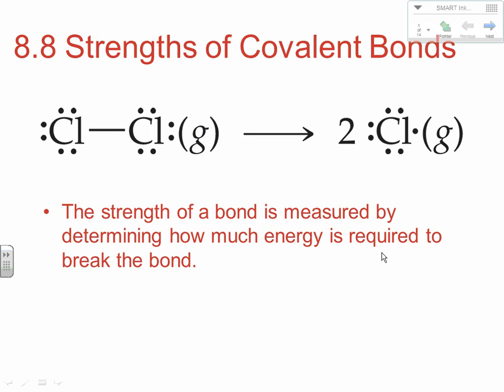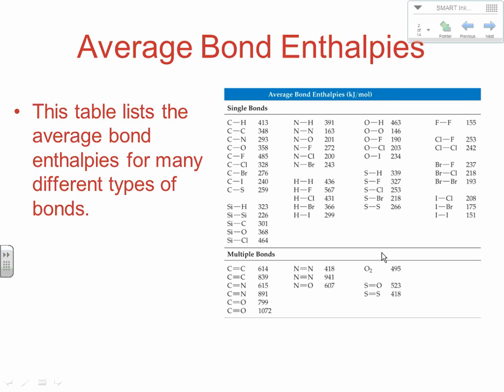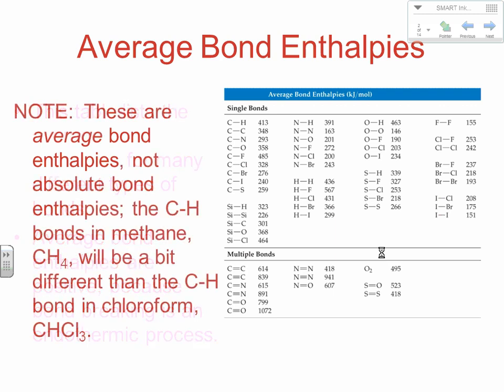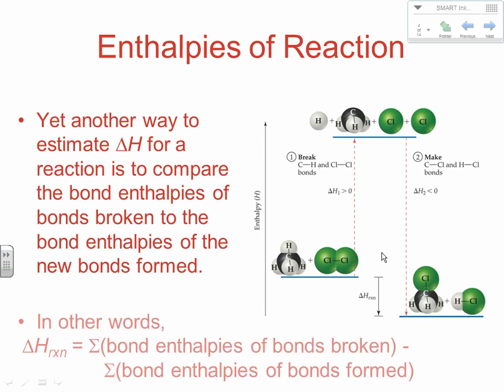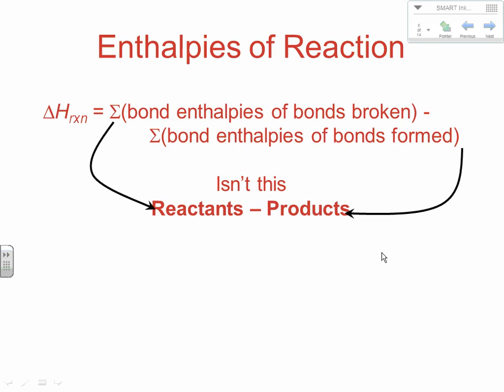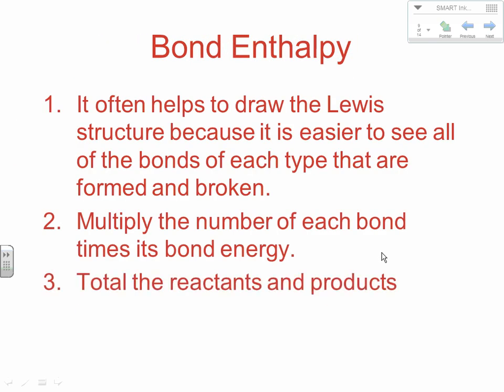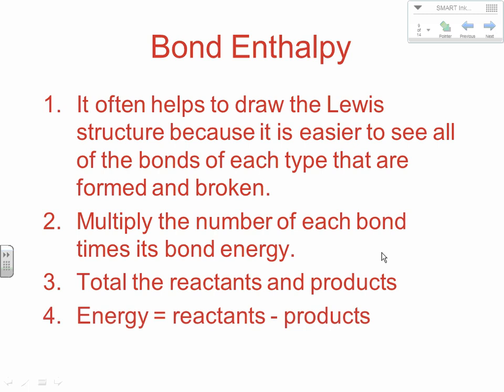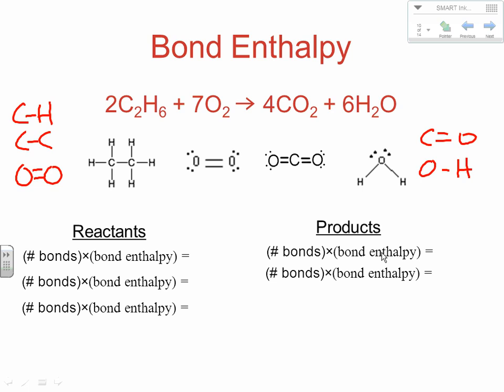BBrown AP Chapter 8.8 Notes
Strength of Covalent Bonds, Bond Enthalpy, Calculating Delta H using Bond Enthalpies, and Bond Length.